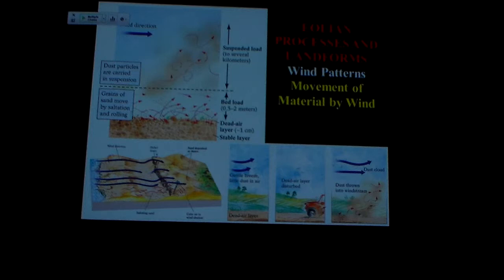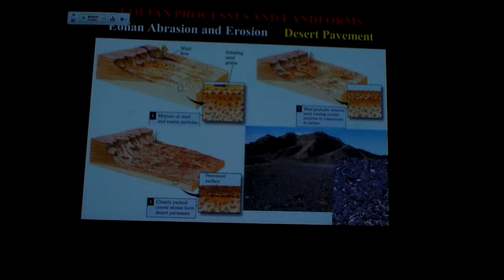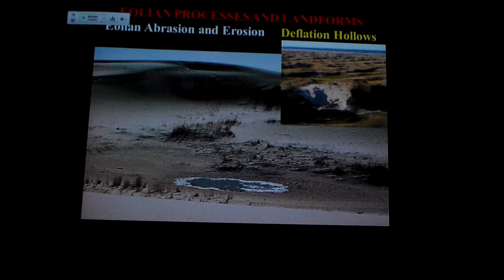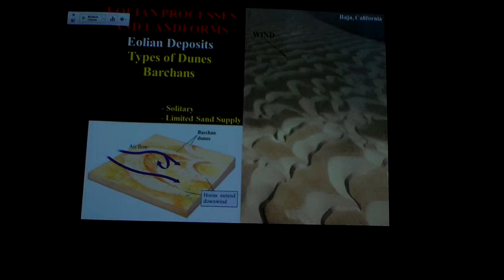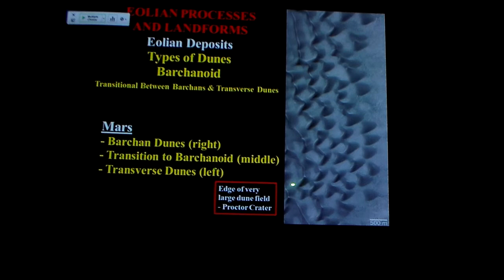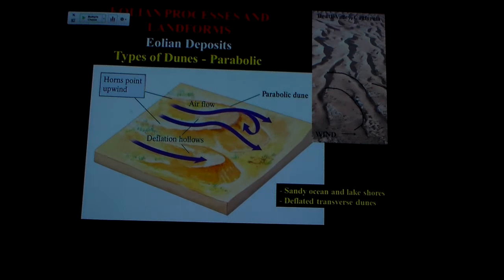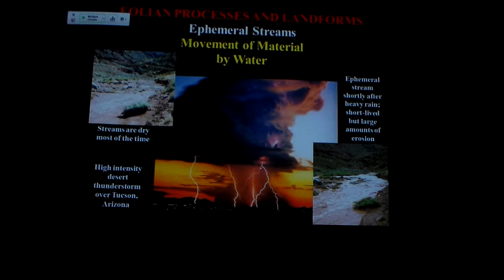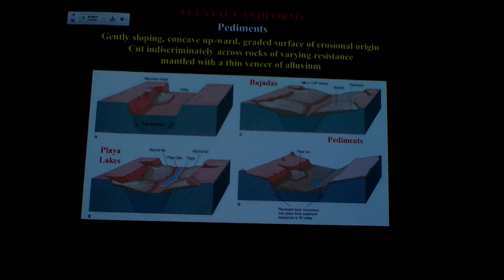GEOS1000 Lecture 23b